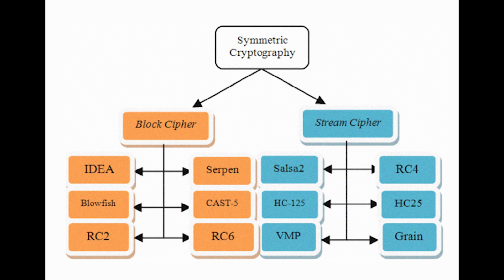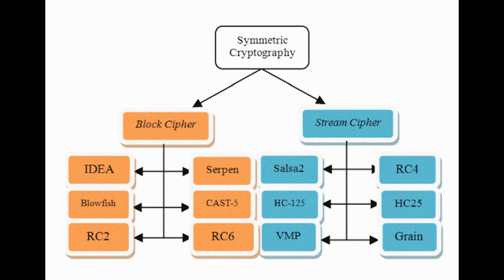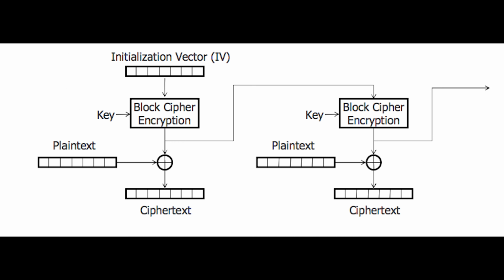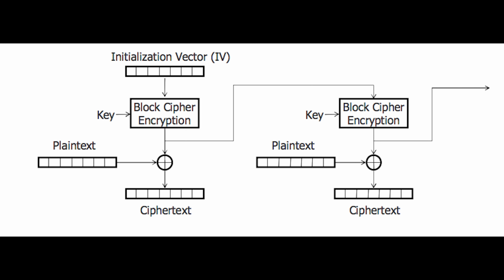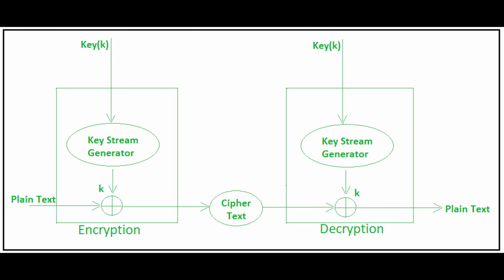Block and Stream Ciphers - CompTIA Security+ SY0 601 Domain 2.98 + 2.100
This video is on:
• Block "counter mode" and Stream Ciphers